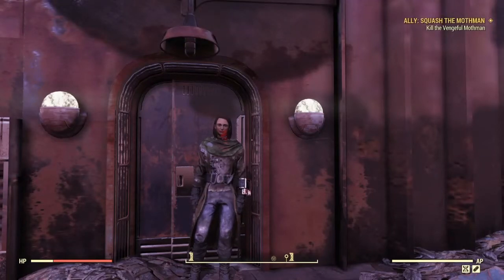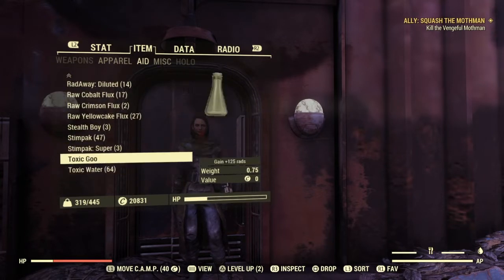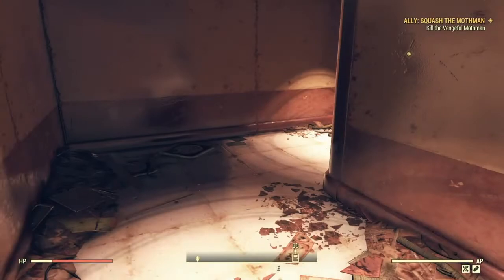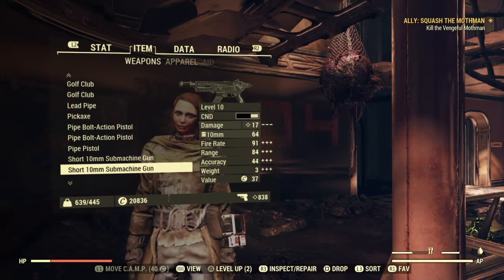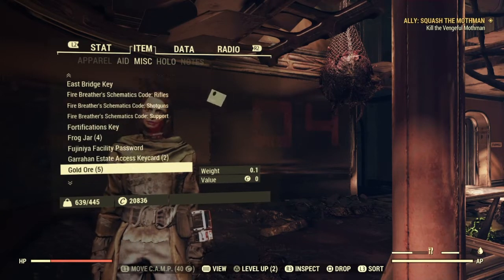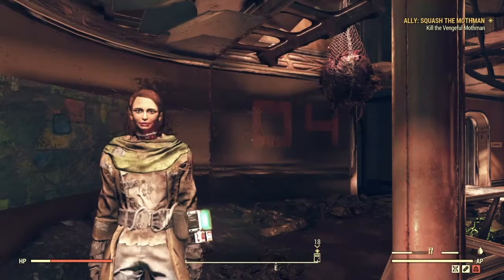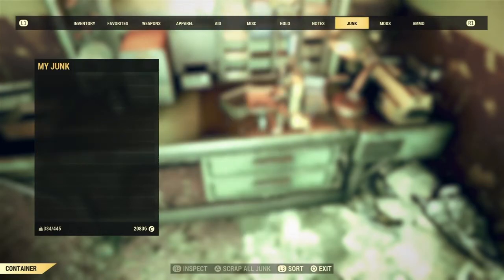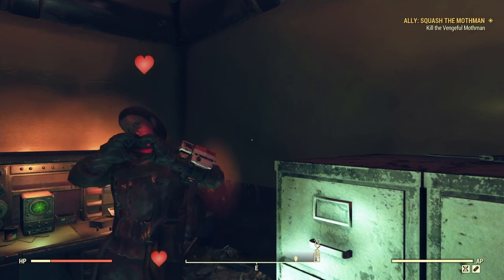Fallout 76 | All JUNK inside Hornwright Industrial Headquarters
Welcome back to another Junk Location video, this time we are at the Hornwright Industrial Headquarters. I hope this is helpful to someone 😊